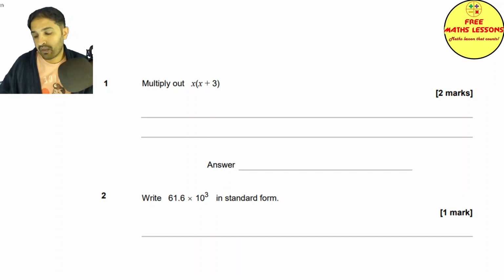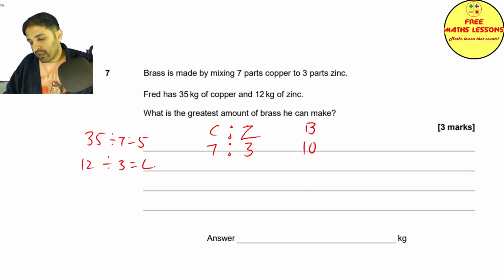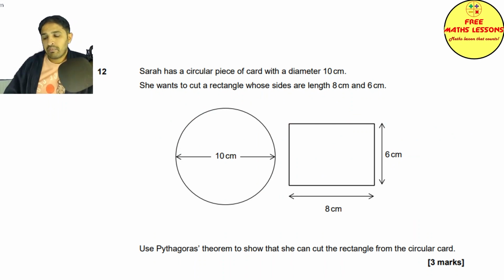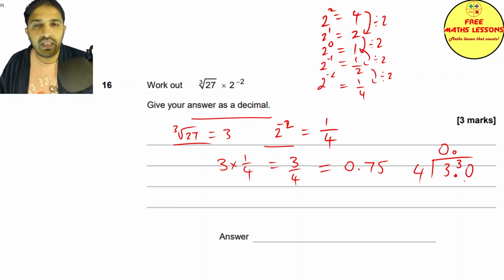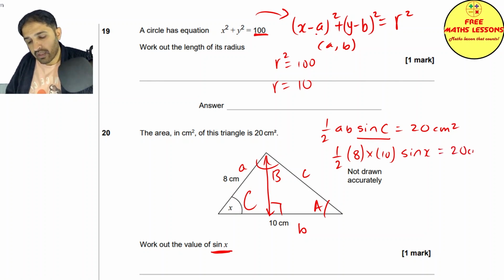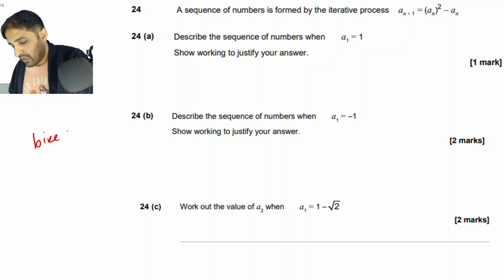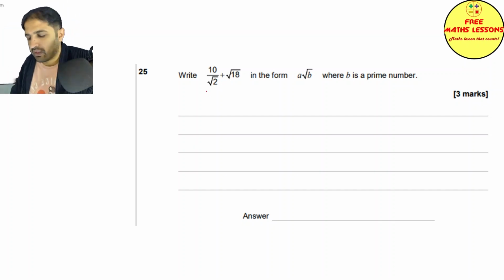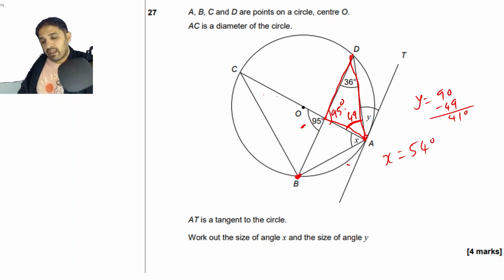AQA GCSE Mathematics June 2023 paper 1 Higher Practice papers set 2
0:00 Intro
1:16 - Question 1 - Multiply out Brackets
1:42 -  Question 2 - Standard Form
3:05 - Question 3 - Fraction
4:21 - Question 4 - Faces of Pyramid
5:00 - Question  5 - Construction Bisector
8:53 - Question  6 Area of circle
11:23 - Question  7 - Sharing in ratio
13:45 - Question 8 - Speed distance and time
18:12 - Question 9 Probabilities
20:14 - Question 10 - Estimation of square root
22:26 - Question  11 - Percentages compound interest
24:12 - Question 12 - Pythagoras' Theorem
26:08 - Question 13 - Sine Graph
26:57 - Question  14 Comparing Coefficient to solve equations
30:45 - Question 15 Fractions Division
33:23 - Question 16 - Cube roof and negative Powers
37:53 - Question 17 - Probabilities
42:19 - Question 18 - Algebraic Fractions
44:00 - Question 19 - Equation of a Circle
45:03 - Question  20 - Area of A Triangle sine rule.
47:49 - Question  21 Recurring Decimal to fractions
50:54 - Question 22 - Venn Diagrams
1:00:54 - Question 23 - Reverse Percentages
1:04:47 - Question  24 - Iterative Methods Surds
1:09:30 - Question 25 - Simplify surds
1:11:55 - Question  26 - Solve simultaneous Equations
1:17:15 - Question  27 - Circle theorems

AQA GCSE Mathematics June 2023 paper 2 Higher Practice papers set 2-

This video will be a comprehensive guide to GCSE maths. We'll go through a past paper question-by-question and provide detailed explanations for each one. With this video, you will be able to understand the most important concepts, learn different problem-solving skills, and gain a greater understanding of maths. Whether you're preparing for exams or just looking to brush up on your knowledge, this video is the perfect companion for you!